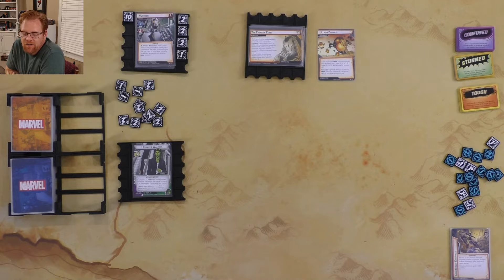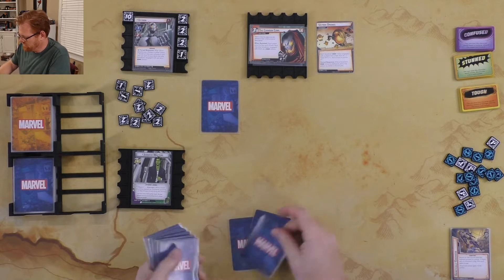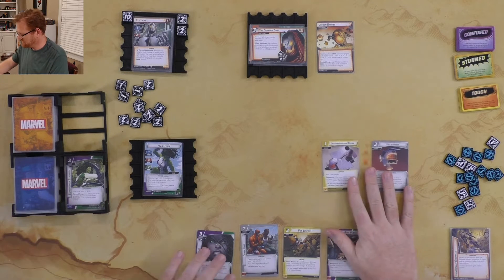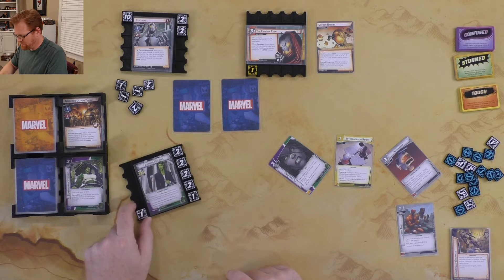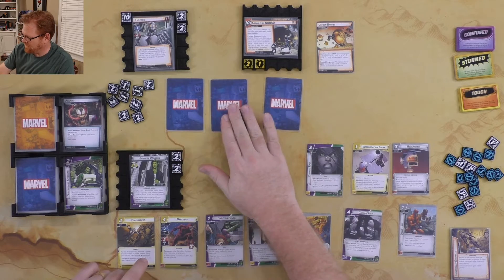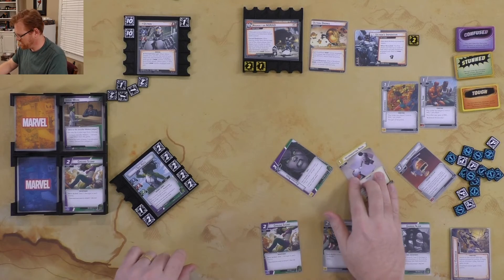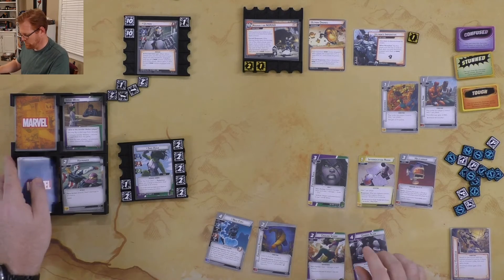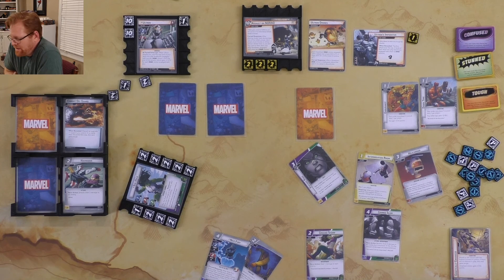Marvel Champions | E69 She-Hulk (Justice) vs Ultron | Red Plays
Ultron is next up on the list of encounters. The thought is that Ultron takes longer to build so the Justice aspect of the She-Hulk deck should have a bit more effect. Those drones look menacing though and can get quickly out of control if they get upgraded or none of the Ground Stomps come into play.

Klingon subtitles will detail the rules goofs
0:04:00 The drone should have attacked at this point
0:04:53 She-Hulk should not untap, she readies at the end of my player round ( this is not Magic )
0:06:28 Should not have flipped that to a 2, it was only 1 damage taken
0:12:40 Ultron should crate another drone during his attack too